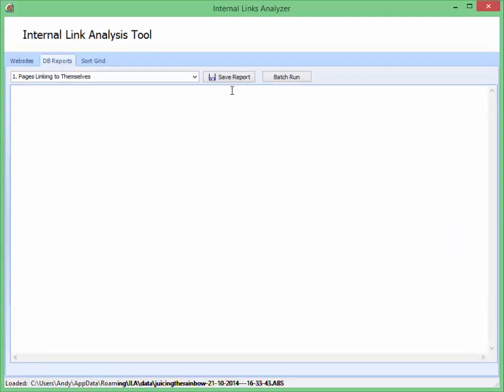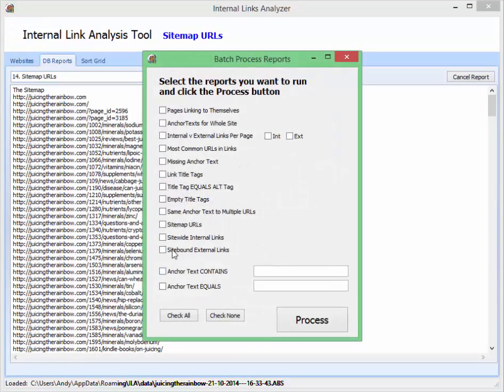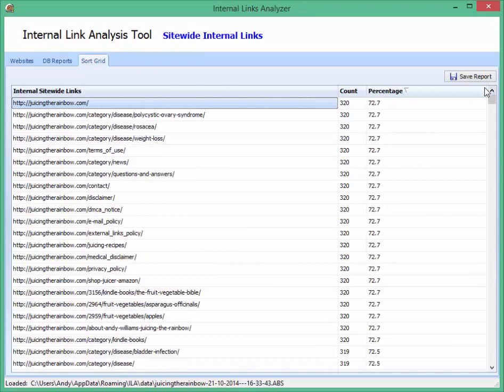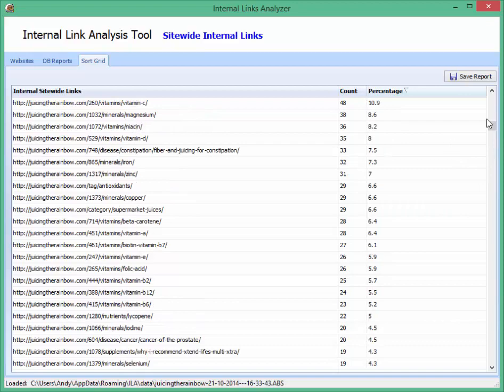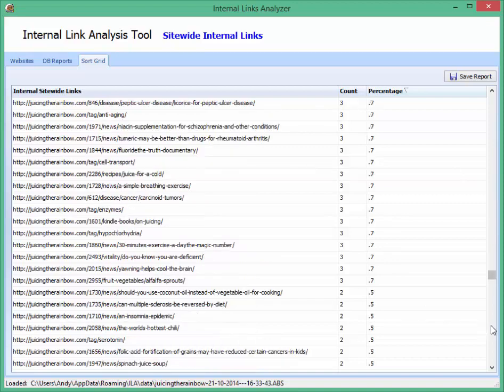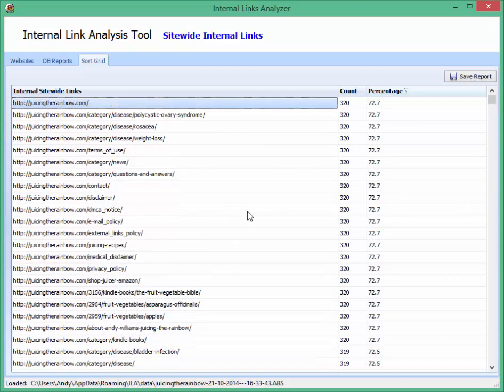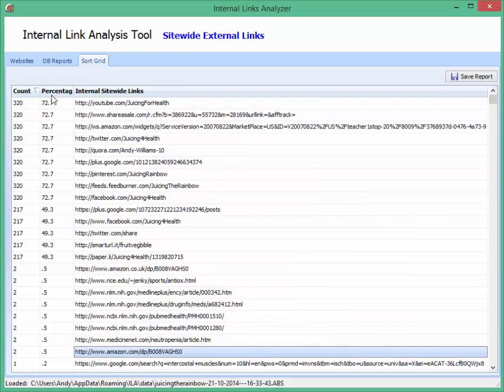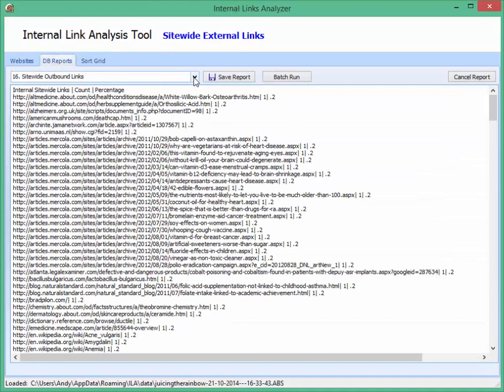Internal Link Analysis Reports 14 to 16